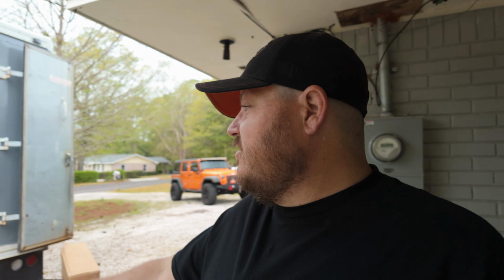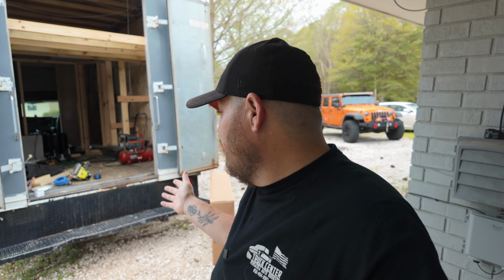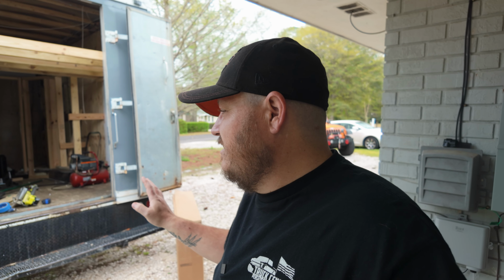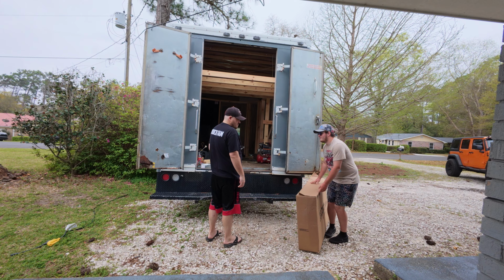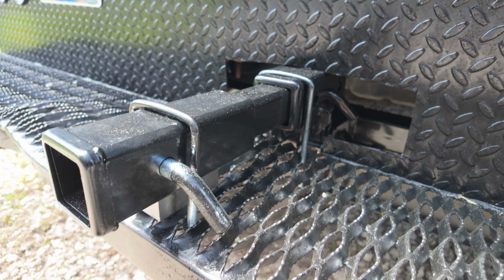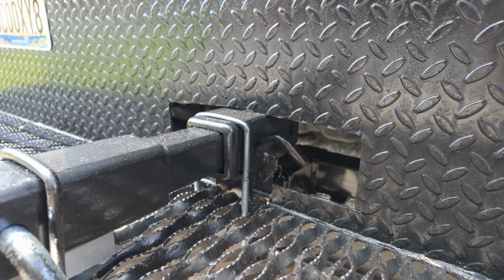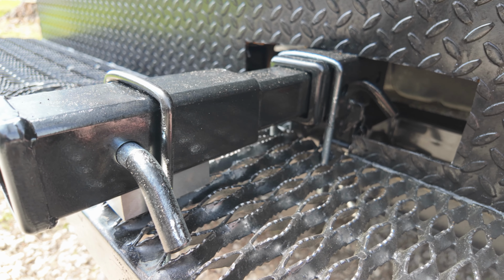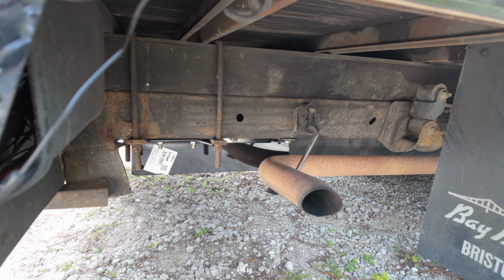The best upgrade to our box truck van build yet!!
Take your van build to the next level! In this video, we're excited to share the best upgrade we've made to our van conversion yet! From improved functionality to enhanced aesthetics, this game-changing upgrade has transformed our van into the ultimate adventure mobile. Join us as we reveal the details of this incredible upgrade and show you how it's taken our van build to new heights. Whether you're a seasoned van lifer or just starting your conversion journey, you won't want to miss this!